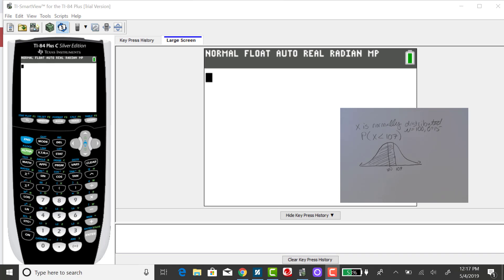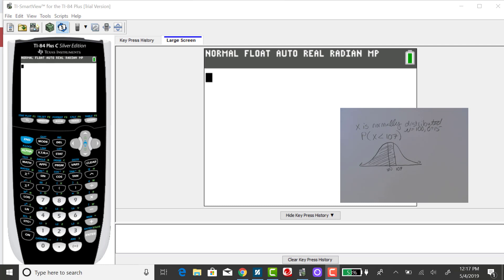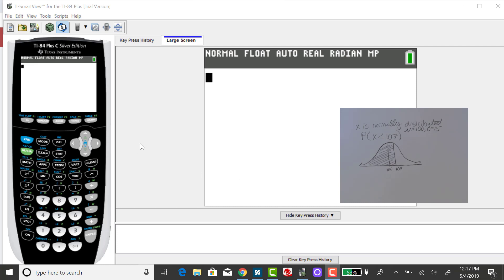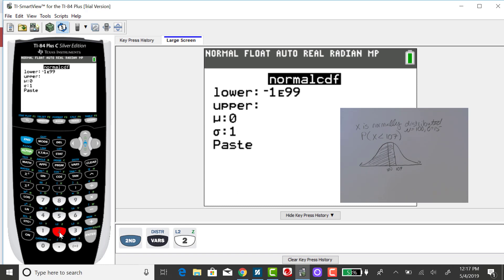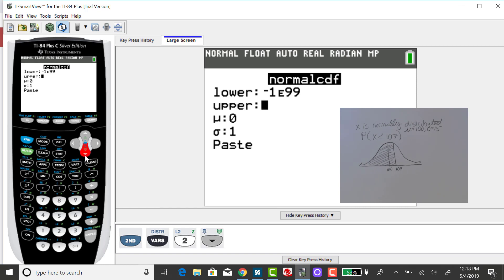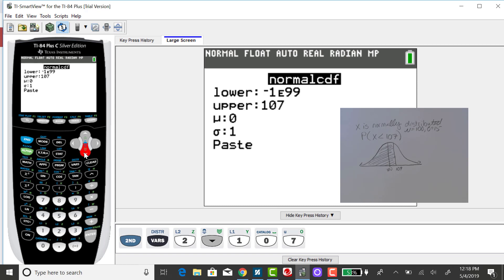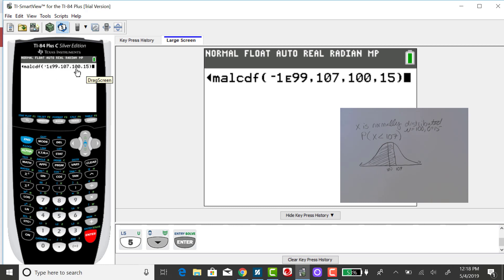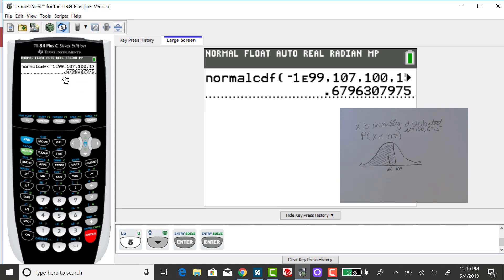TI-84: Non-Standard Normal Example 2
Using the TI-84 to find an area or a probability for an x value that is normally distributed but not standard normal.